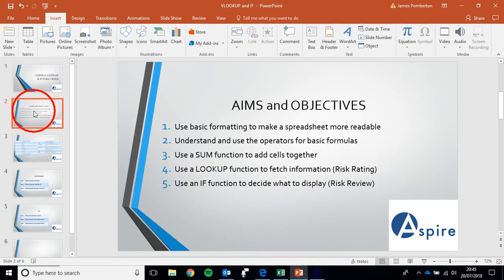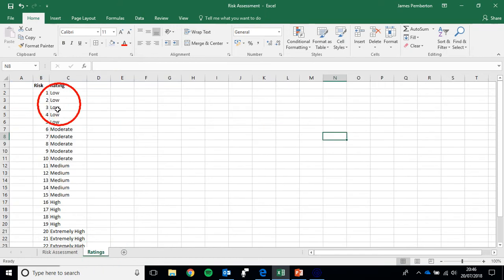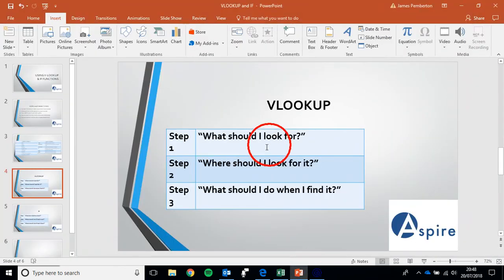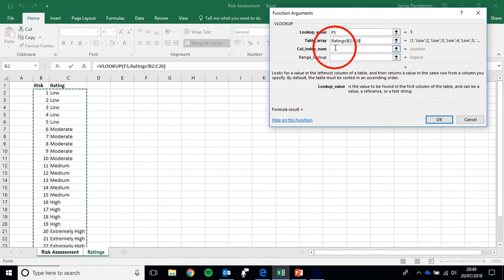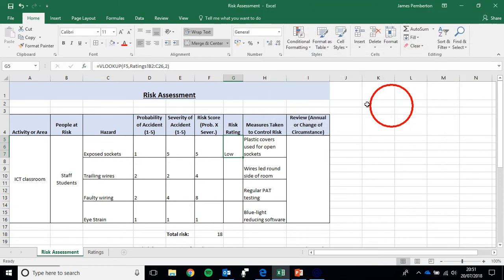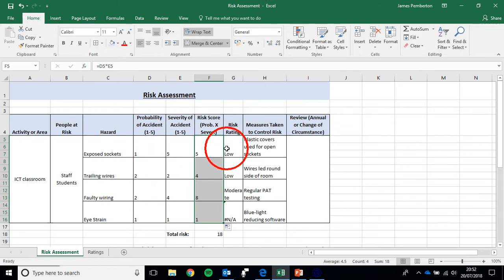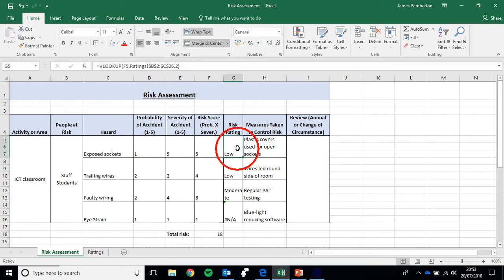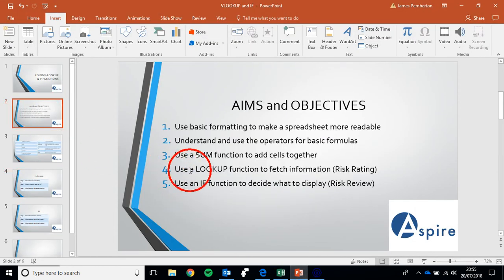Unit 8 Spreadsheet guide #4 - Using Functions (VLOOKUP)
A guide to using the VLOOKUP, also covering criteria for Unit 8 - Health and Safety in L3 Supporting Teaching and Learning